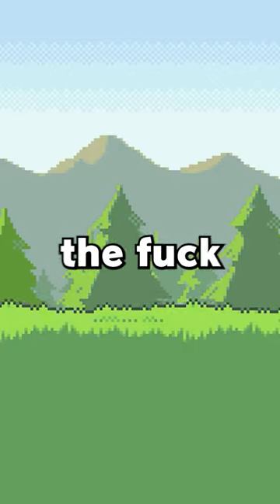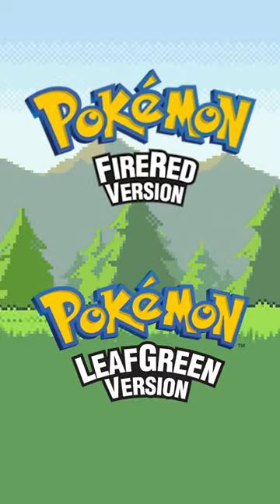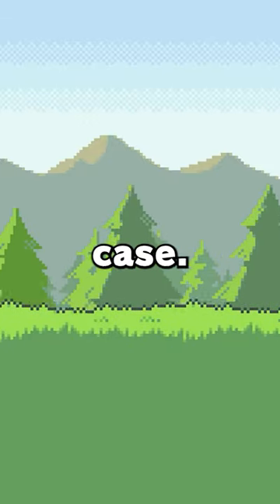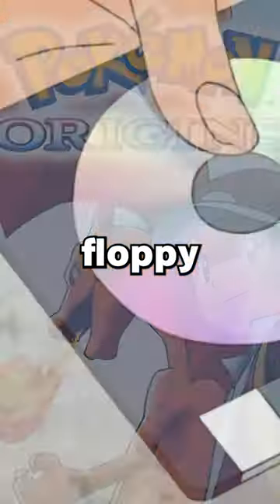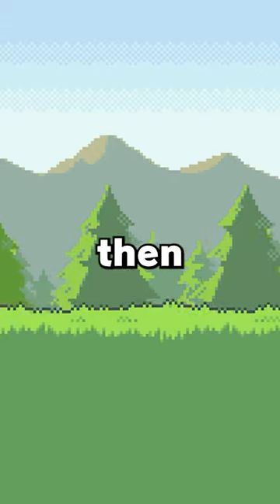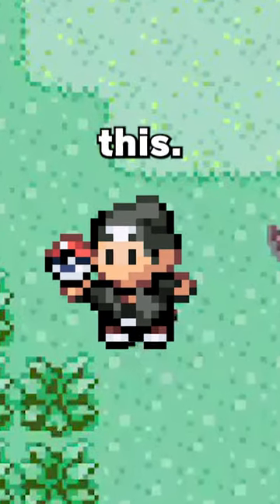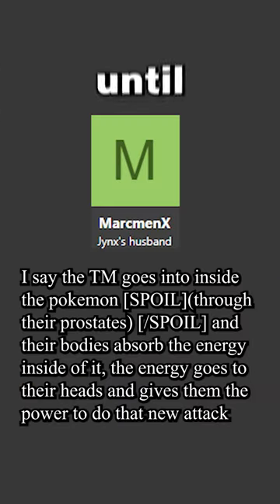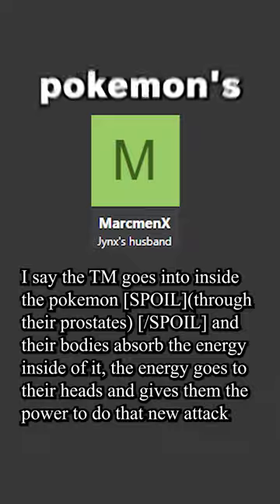So… what are Pokemon TMs?